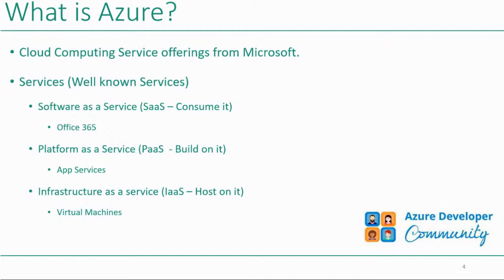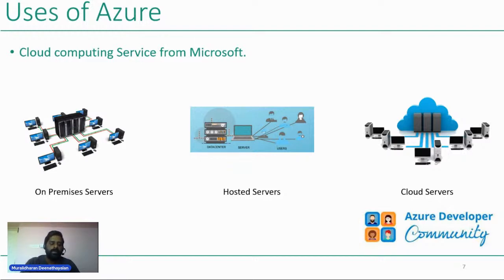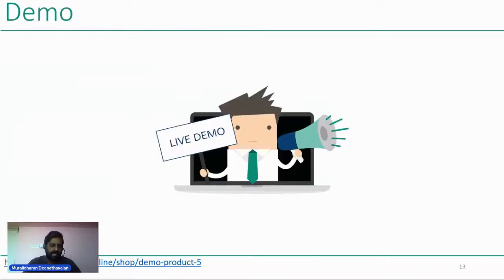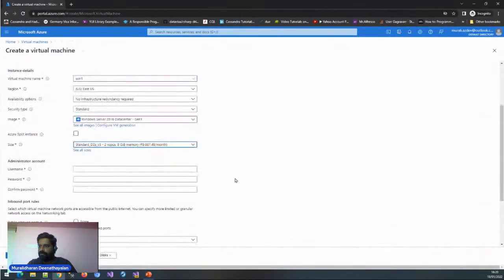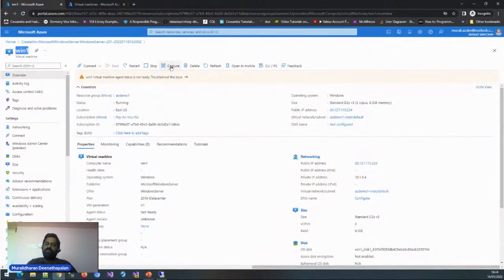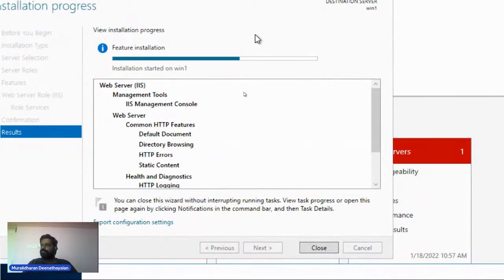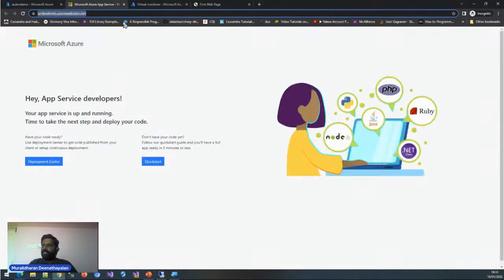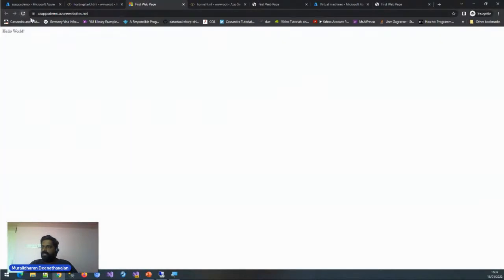Introduction to Azure Fundamental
The Purpose of this session would be to understand the fundamentals of Microsoft Azure.

1) How to create Azure login/password and account
2) Set up Subscription (benefits for Students)
3) Host an application
4) Set up a Virtual Machine.

▬ Social Media ▬▬▬▬▬▬▬▬▬▬▬▬▬▬▬